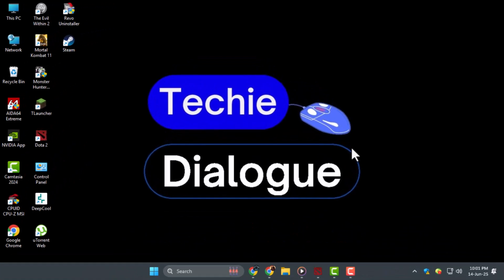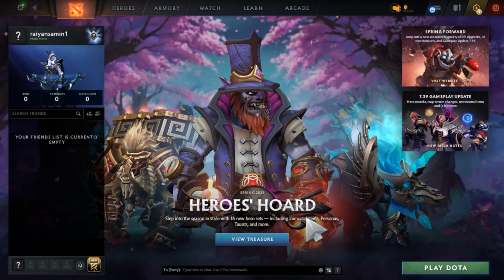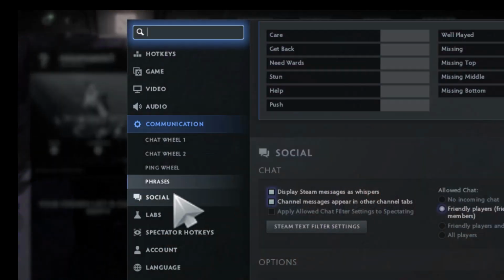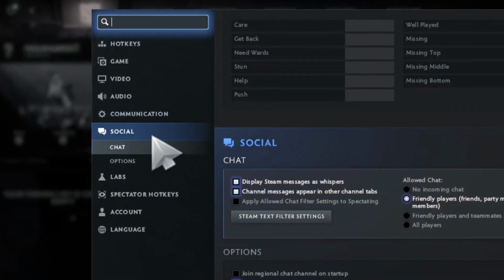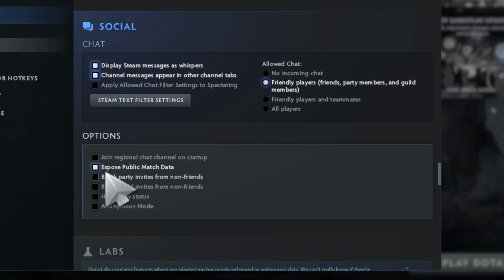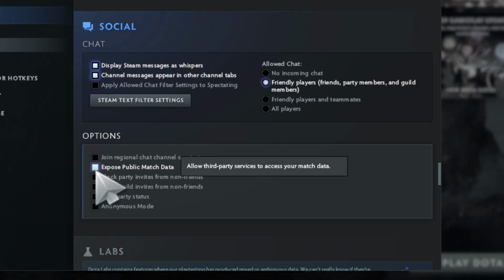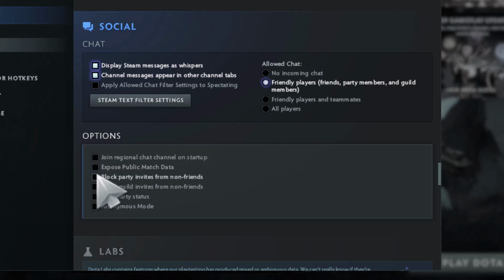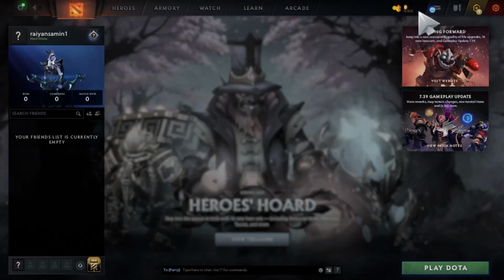How To Hide Match History in Dota 2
In Dota 2, your match history shows a record of your recent games, including wins, losses, and hero choices. Some players prefer to keep this information private for personal reasons or to avoid unwanted attention. Hiding match history can also prevent others from analyzing your playstyle or recent performance. This option is especially useful for streamers, competitive players, or anyone who values privacy. The feature is available in Dota 2 settings and is easy to enable once you know where to look. This video explains what match history is and why hiding it can be helpful.